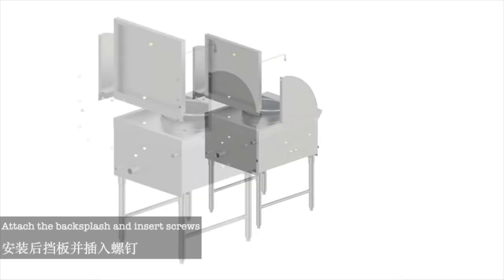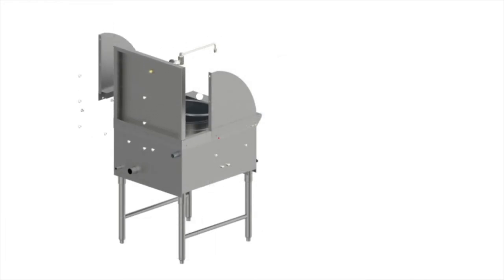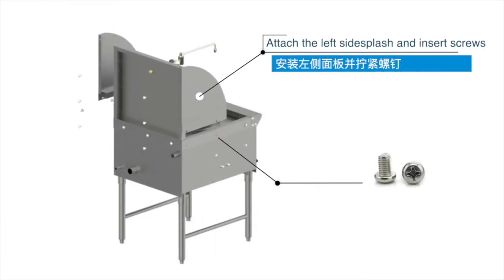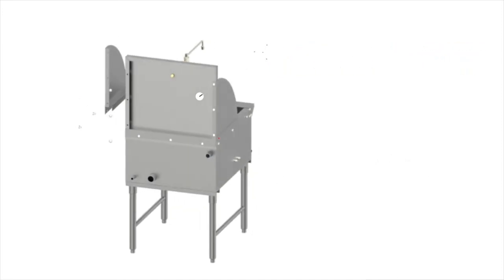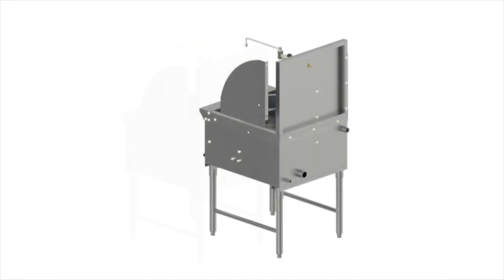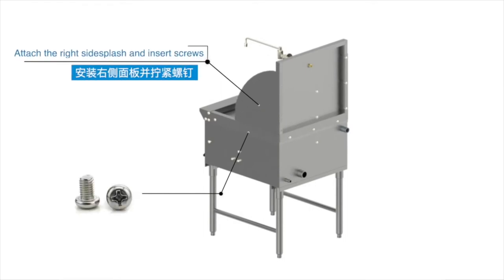Pantin Compact Wok Range Installation Guide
L&T Restaurant Equipment Inc. is a development and manufacturing organization with 4 decades of experience in commercial restaurant equipment. The founders of our company have strived over half of a decade to bring innovative solutions and best quality products in the kitchen. Over these years, L&T has earned reputation that has a combination of value, quality, trust, and reliability. We have a diverse product line and system that meets the U.S. and international quality standards such as NSF, UL, CSA, and ETL. L&T carries our own brands “Pantin” and “Panda” which offers superior quality, innovative technology, and competitive pricing.

Our mission is to not only bring customers exceptional products, but also to contribute to environmental protection. We have our line of induction products and wok ranges that are environmentally friendly while maintaining high fire power and fuel efficiency.